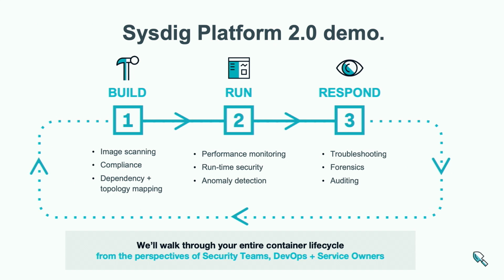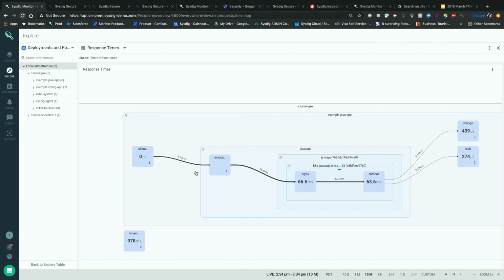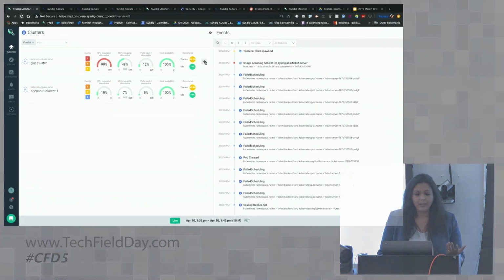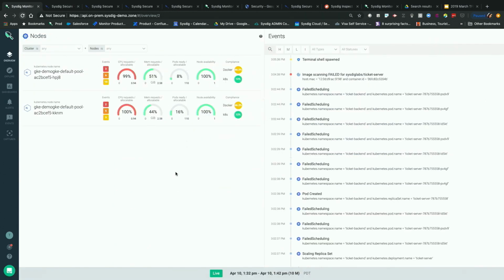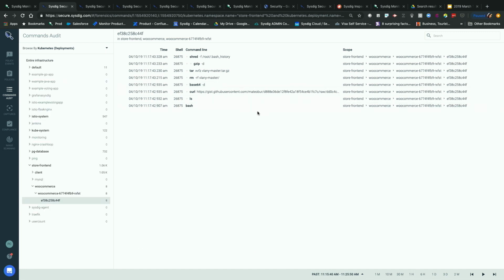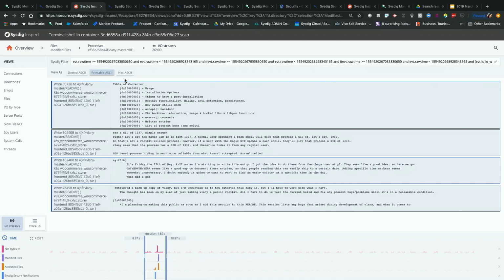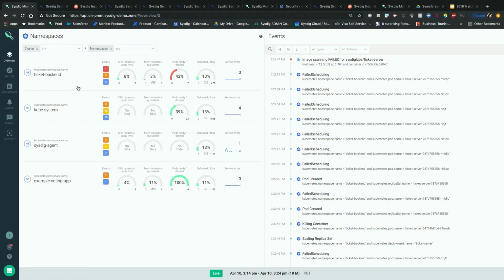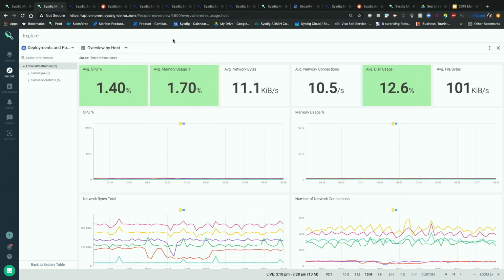Sysdig Product Demonstration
Data from the Eyes of DevOps, SecOps, and Service Owners

Sysdig focuses on all three stages of the container lifecycle - build, run, and respond - giving enterprises the workflows on top of the data to solve the problems unique to each stage of a container life - from development and production to remediation.

During this presentation we will explore the Sysdig Cloud-native Visibility and Security Platform from the eyes of different persons - DevOps, SecOps, and service owners - working through each stage of a container. The demo wraps with three common scenarios: compliance, performance, and intrusion.

Presented by Payal Chakravarty, VP, Product Development, Sysdig

Recorded at Cloud Field Day 5 in Silicon Valley on April 10th, 2019.